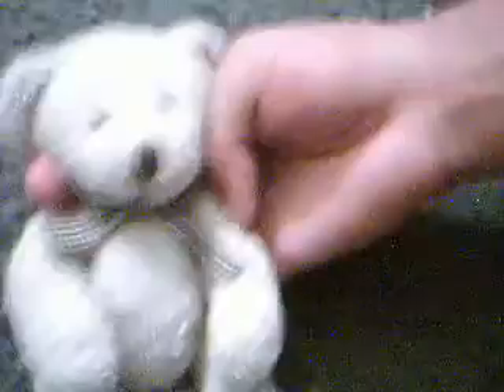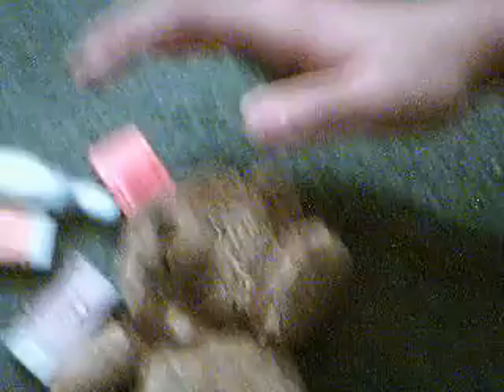TRADE OFFER FOR ANYONE!! (SQUISHIES!!)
TY